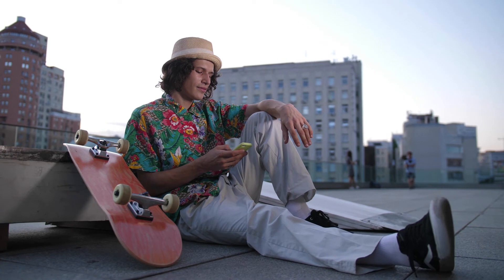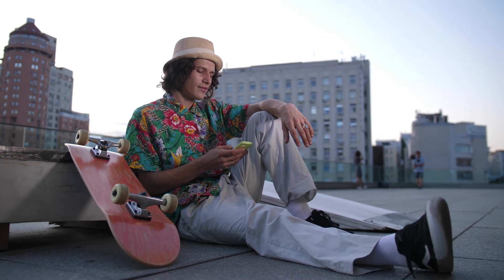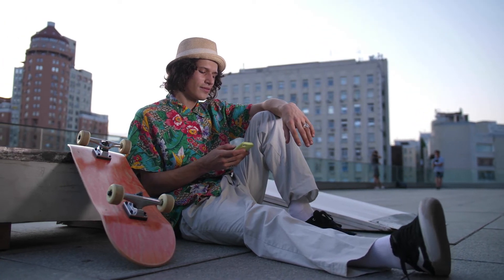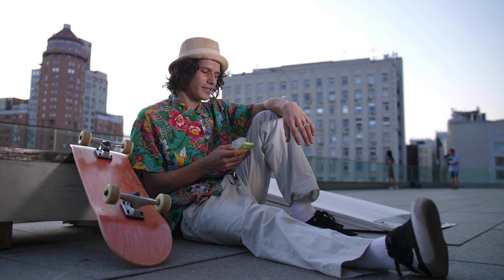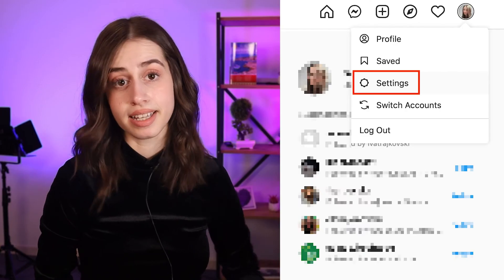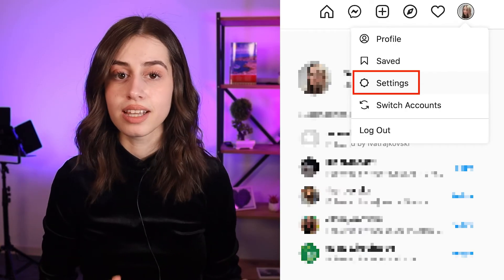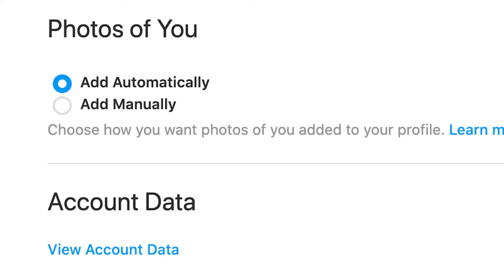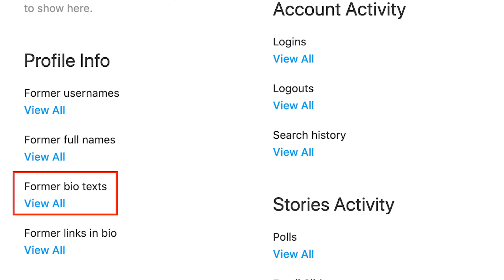How to See Old Instagram Bios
Instagram stores users' previous bios and this tutorial will show you how to access this data from a computer or a mobile device.

TIMESTAMPS

0:00 Introduction
0:53 How to See your Old Instagram Bios (Android and iPhone)
1:13 How to See your Old Instagram Bios (Instagram Web)